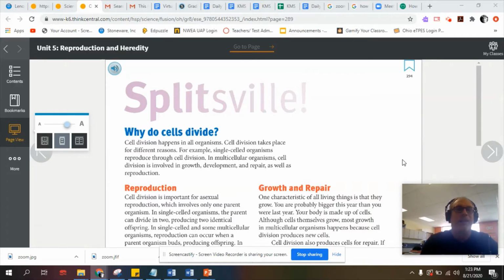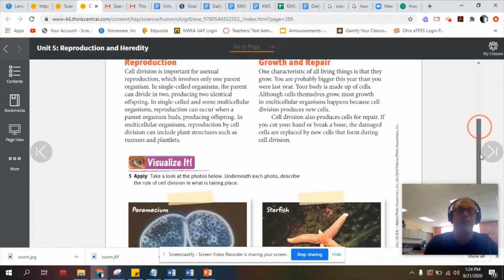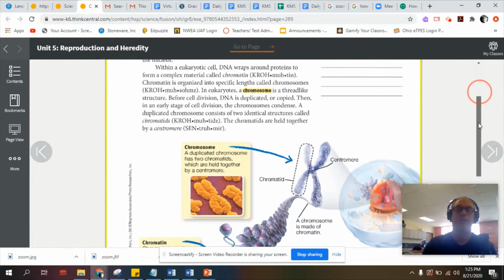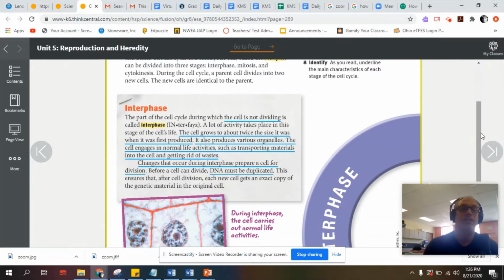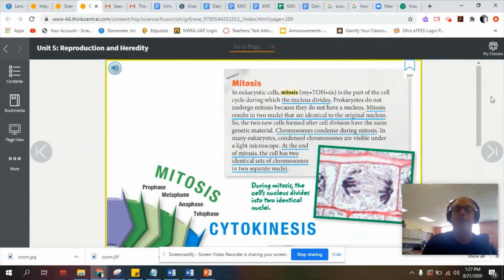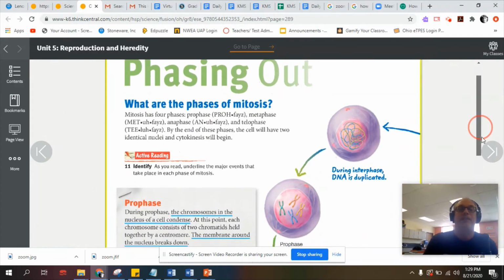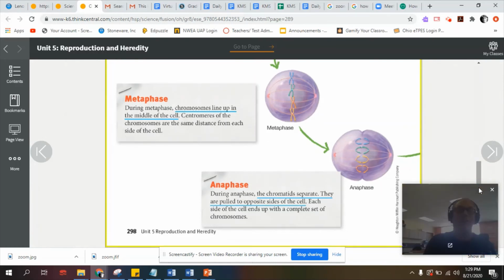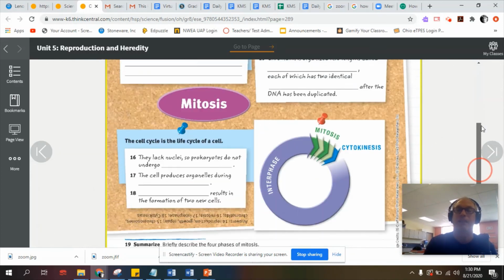Unit 5 Lesson 1 "Mitosis"